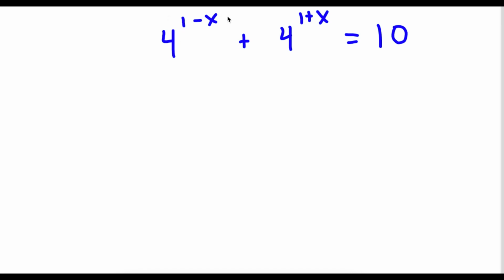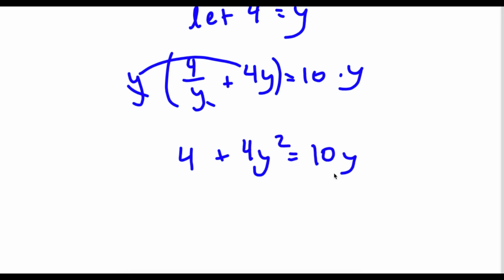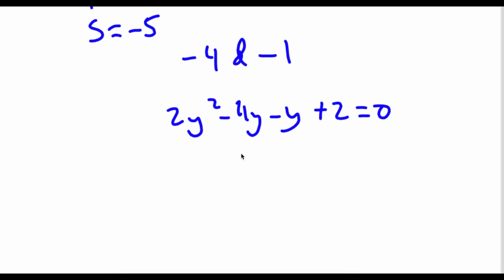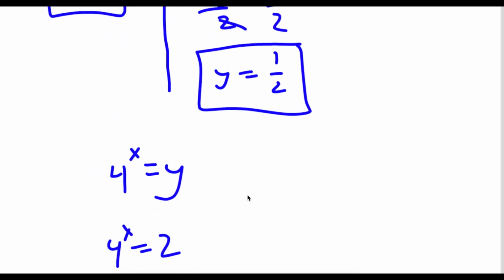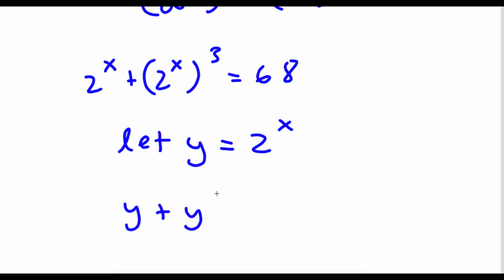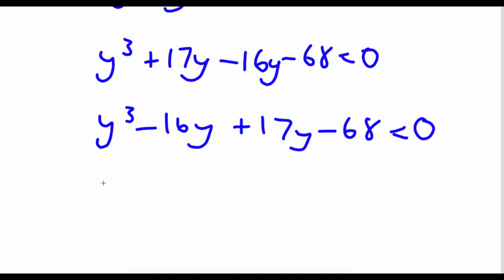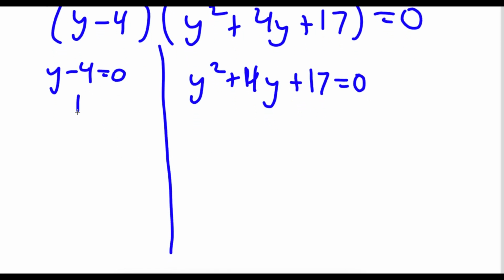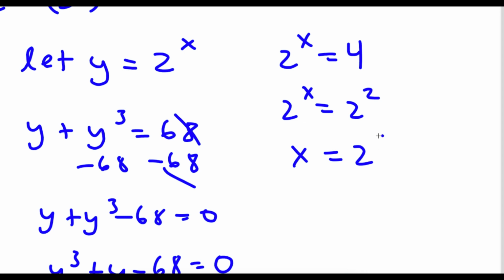A Simple Problem Thats Not So Simple | A Nice Exponential Equation